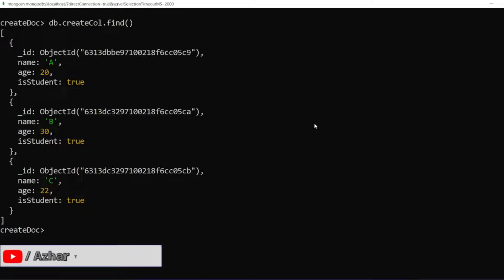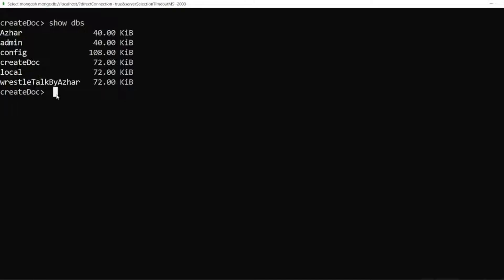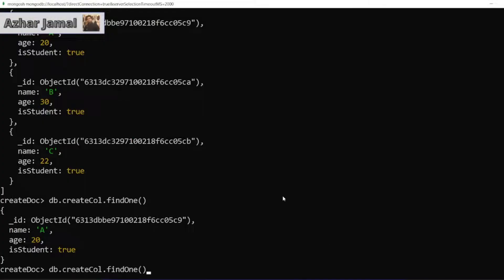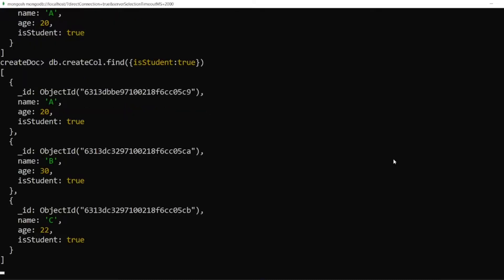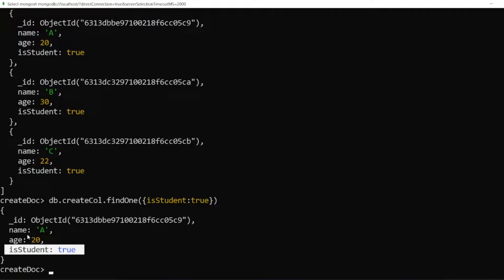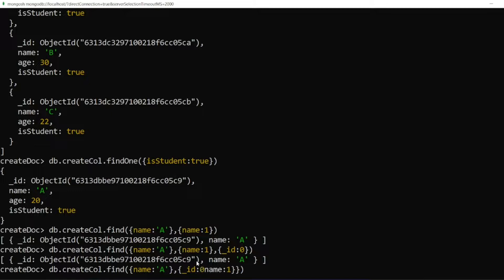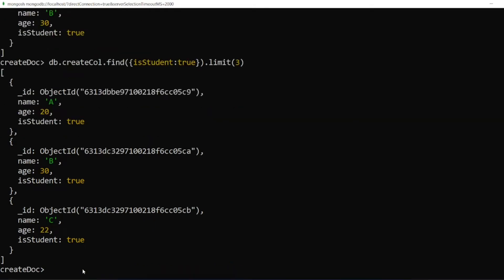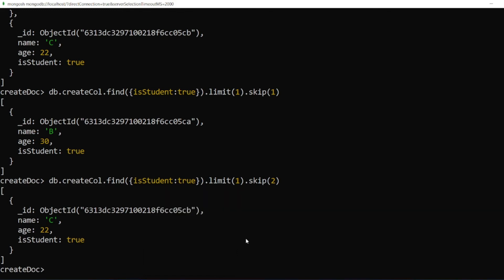MongoDB CRUD Operation - Read Operations with Find and FindOne Methods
Commands:
1. show dbs - shows all dbs
2. db.collection.find() - finds all documents in collection
3. db.collection.findOne() - finds first document in collection
4. db.collection.findOne({name:'A'}) - find doc with name A
5. db.collection.findOne({name:'A'},{name:1}) - find first doc with name A
6. db.collection.findOne({name:'A'},{_id:0,name:1}) - find first doc with name A removes id
7.  db.collection.findOne({isStudent:true}).limit(1) - Limits only first document
8. db.collection.findOne({isStudent:true}).limit(1).skip(1). Limits only one document by skipping the first one

Chapters:
0:00 - Introduction to the video
0:32 - Mongo CRUD Read Operation Document
0:42 - Mongo CRUD Read Operation Implementation
6:17 - End tags and subscription to the channel